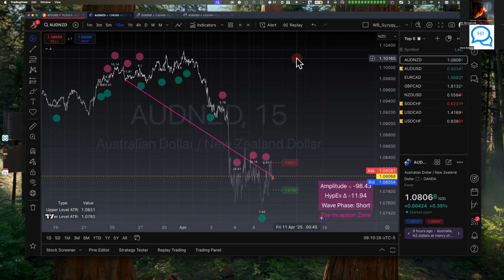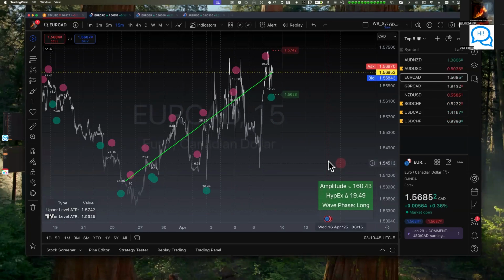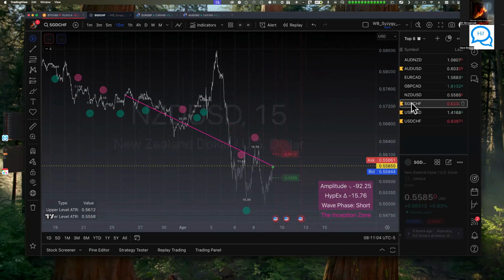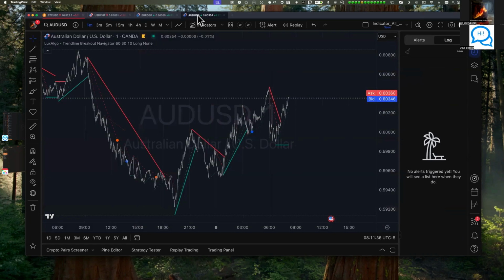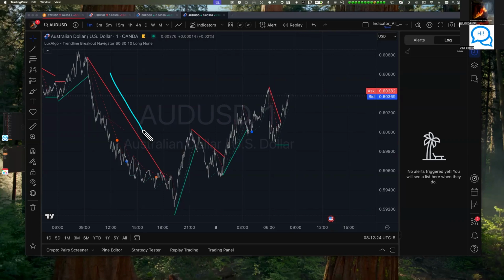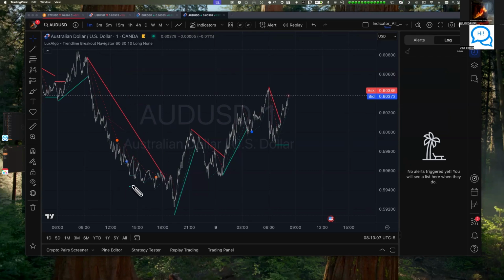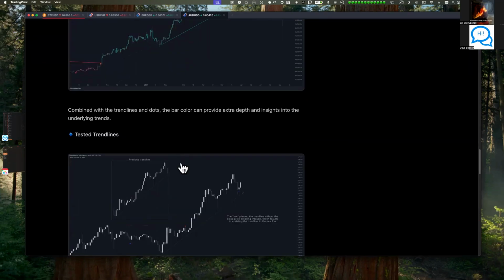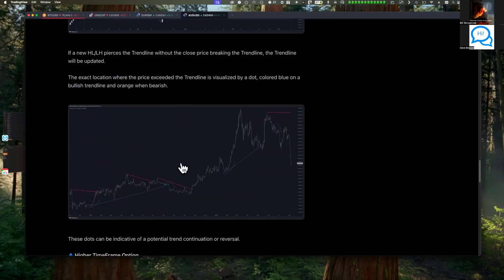FX Morning Mayhem - WaveriderTradingTechnologies - Leverage the AI Edge - "Indicator All Stars #10"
Mastering Trendlines: Analyzing Currency Pairs & The Trendline Breakout Navigator

In this episode, we dive into analyzing various currency pairs including the Euro, US Dollar, Canadian Dollar, and more, identifying trends and deciding on actionable steps. We'll also explore an exciting new tool called the Trendline Breakout Navigator by Lux Algo, explaining how to use it to identify market trends efficiently. Learn how to read trend lines, understand different zone levels, and optimize your trading strategy with this insightful guide. Happy trading!

00:00 Introduction to Currency Pairs Analysis
00:56 Indicator All Stars: Trendline Breakout Navigator
01:11 Understanding Trendline Breakout Navigator
02:35 Practical Application and Insights
04:04 Conclusion and Final Thoughts